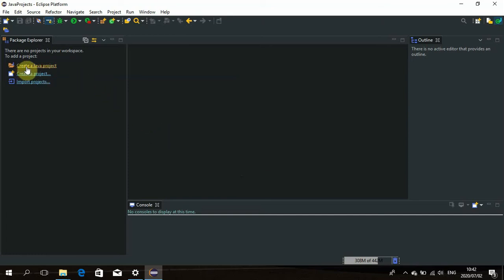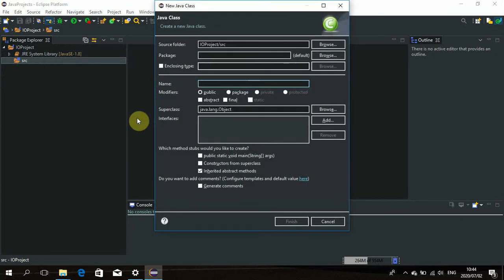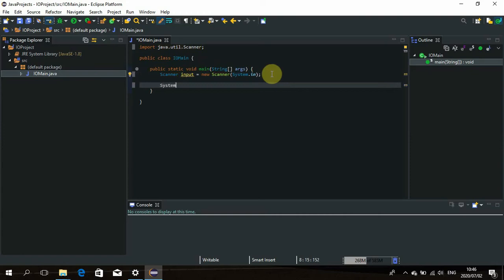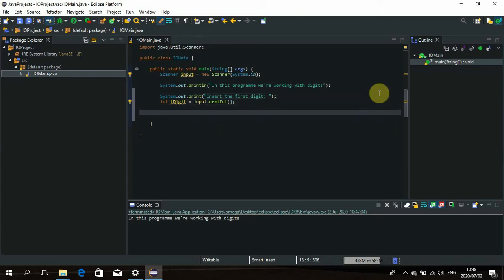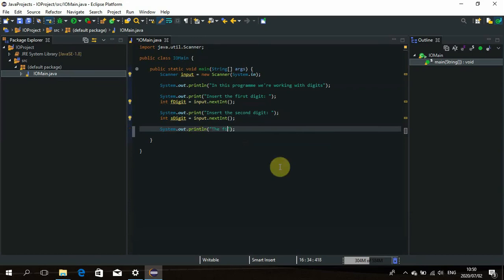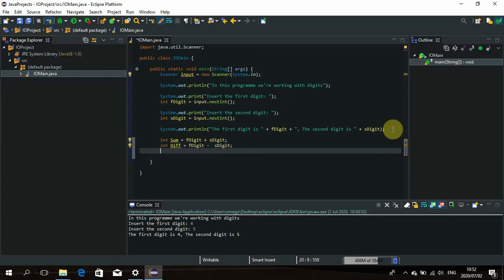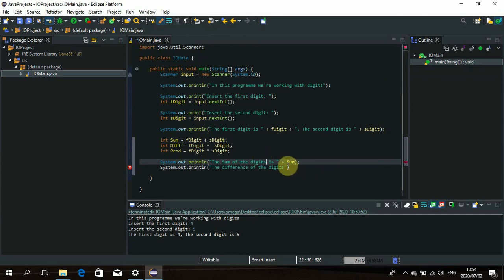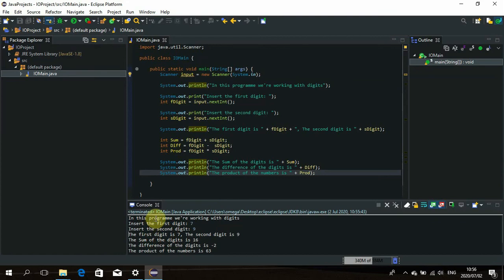How To Create A Java Project In Eclipse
In this tutorial video i will be showing how to get started with eclipse, meaning i will demonstrate how to create your first Java Project, and write a simple input and output java code in the projects, we will also do some basic calculations inputs;